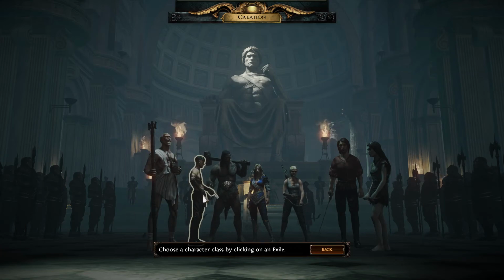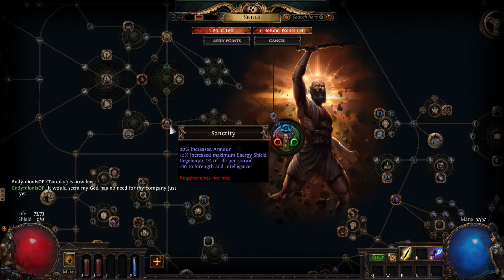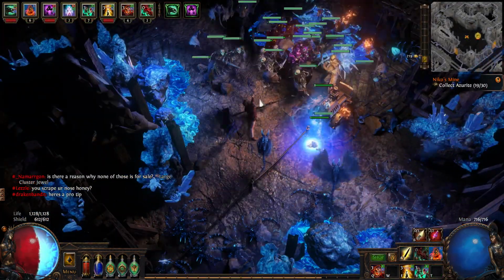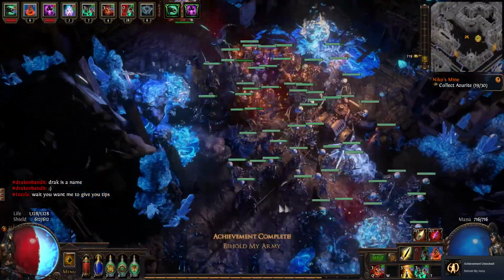Path of Exile | Game Review | From Outcast to Demigod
Path of Exile is a game both developed and published by Grinding Gear Games. An ARPG whose mechanics and various intricacies separate it from its siblings in the genre, it's admittedly hard not to recommend it despite its arguably difficult-to-get-into leveling system. It's free, and thanks to its regular updates and League system there's no shortage of things to do.

For whatever reason the mic picked up the sleeves of my jacket, of all things. Oh well. Could've filled up the dead air with something too, I suppose. C'est la vie. I'm still going to do a CRPG, I just got a bit distracted with this game, so I figured I'd deal with it first.
- ST0RY